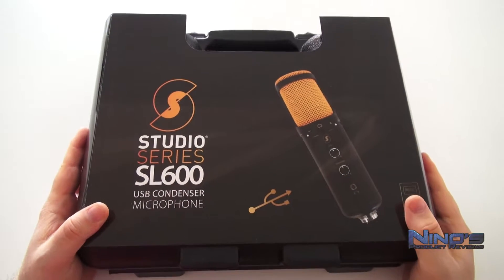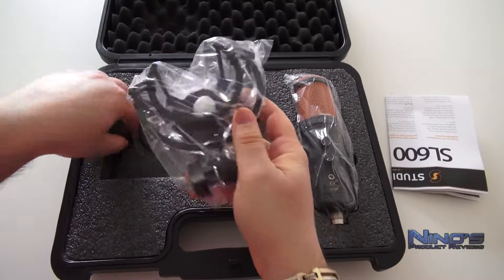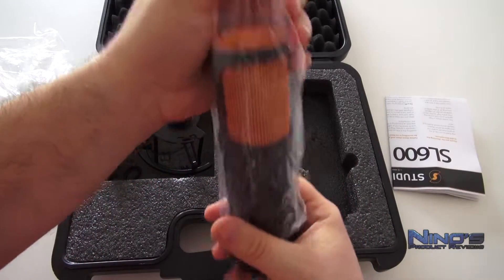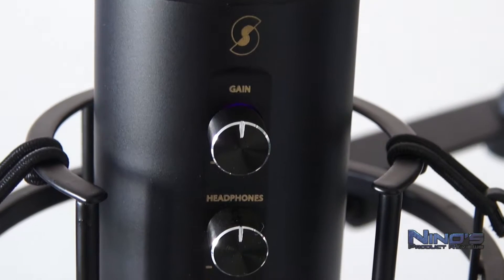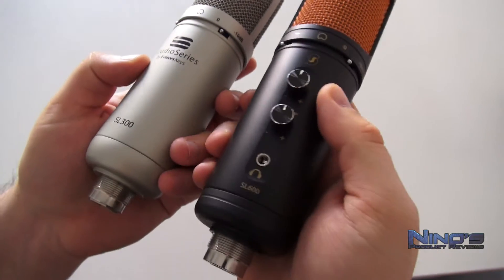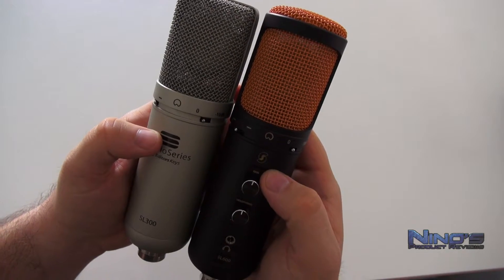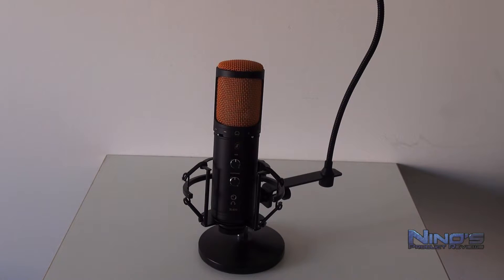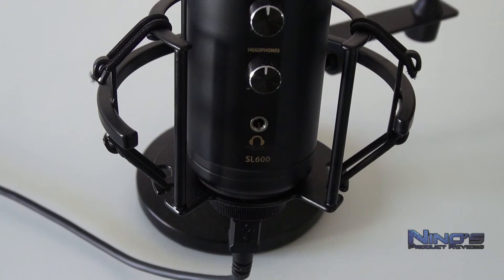Studio Series SL600 Mikrofon Review [Deutsch]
Das neue Studio Series Flagschiff von Editorskeys ist da!

Music / Instrumental by "HHSolid Beats"